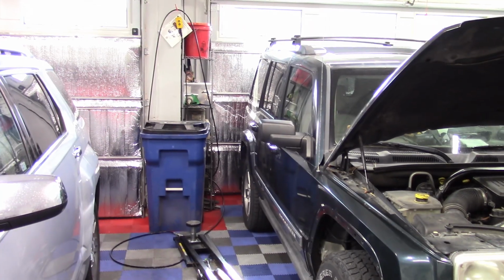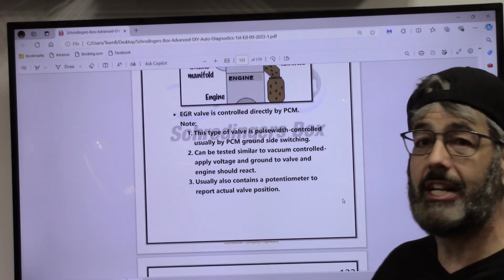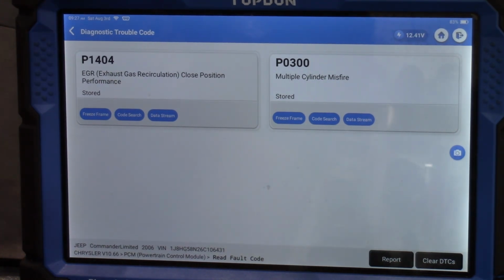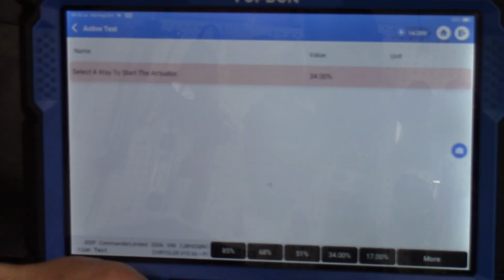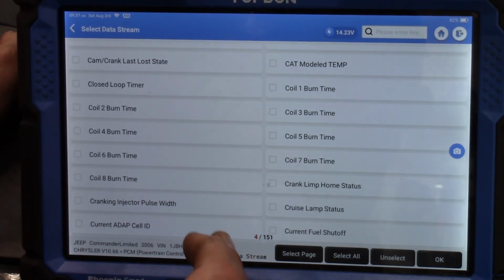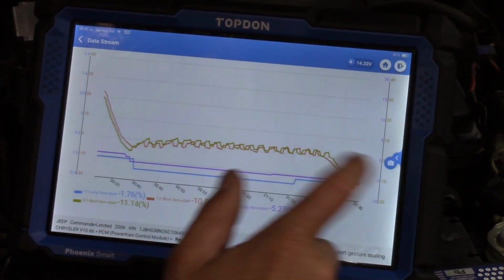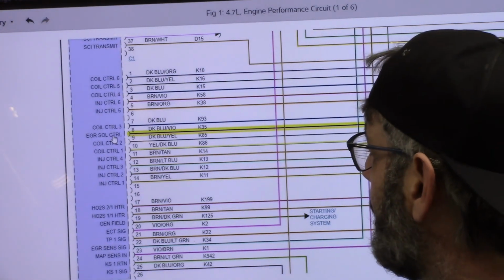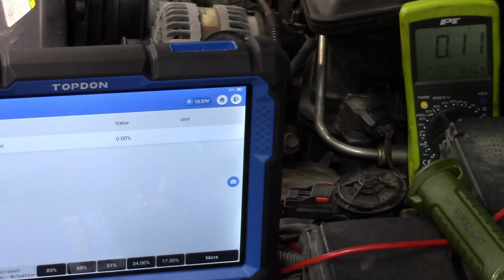Jeep P1404 EGR code- Would a new EGR Valve fix it? Pt1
2006 Jeep Commander with P1404 EGR performance code.  Is it a bad EGR valve?

and download the book mentioned!